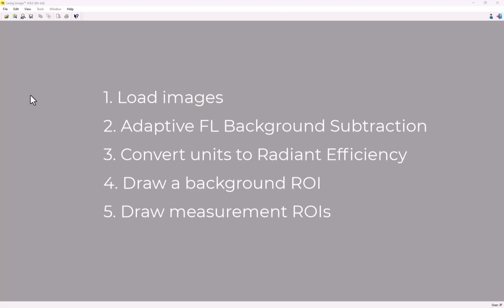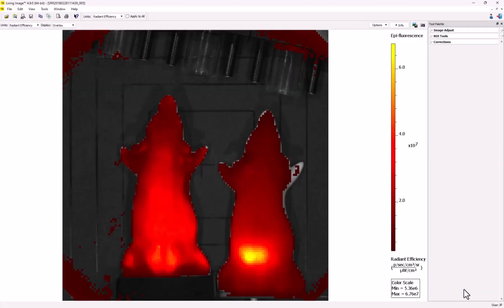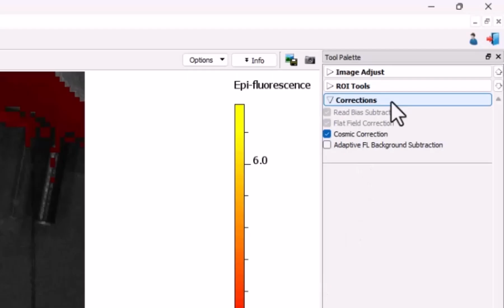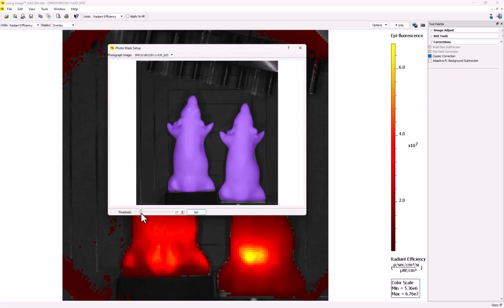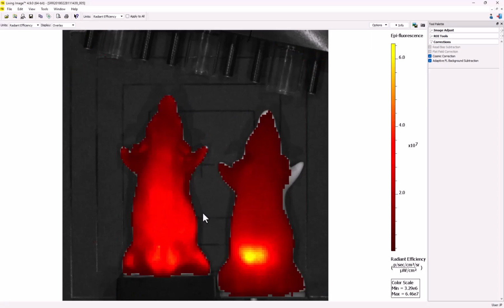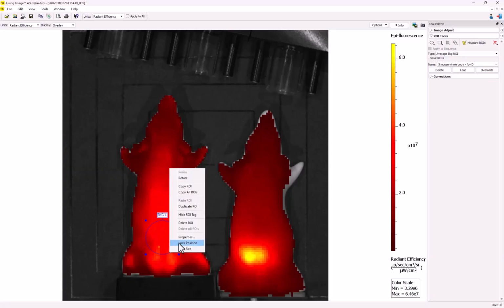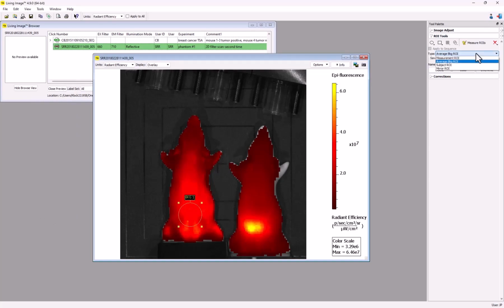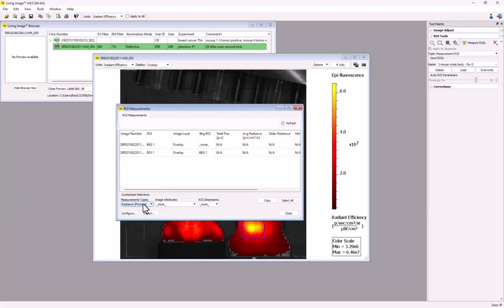Living Image: 2D Epi FLI Analysis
Step by step instructions for how to analyze images that were taken on the IVIS™ preclinical optical imaging instrument using 2D epi-illumination fluorescence. Shows analysis in the Living Image™ software.